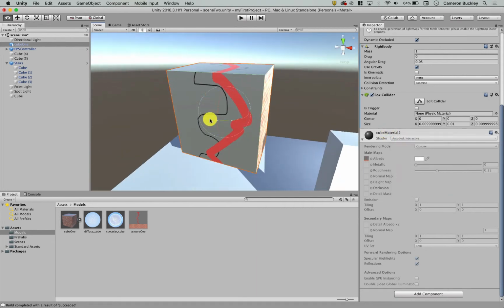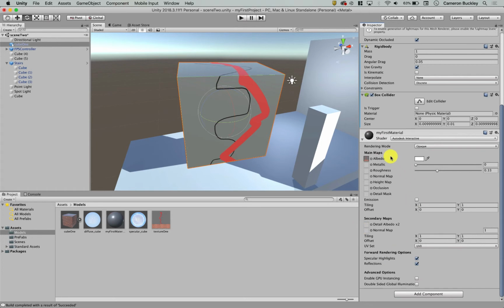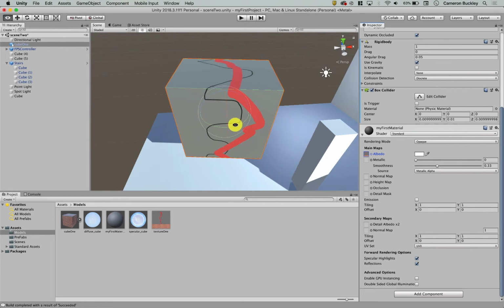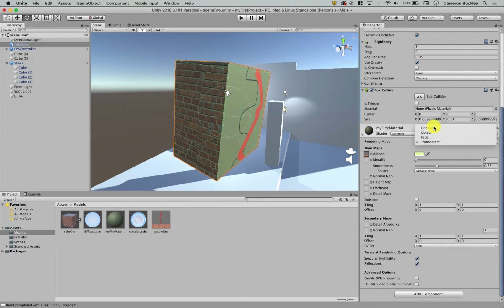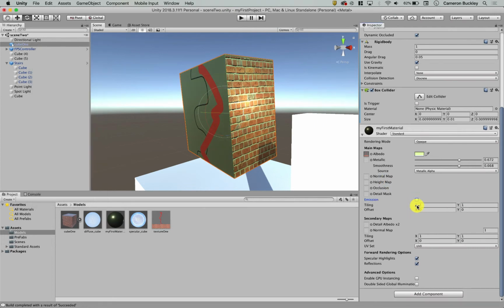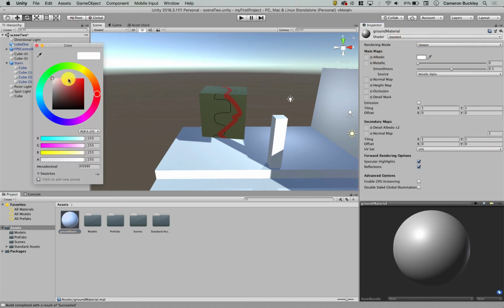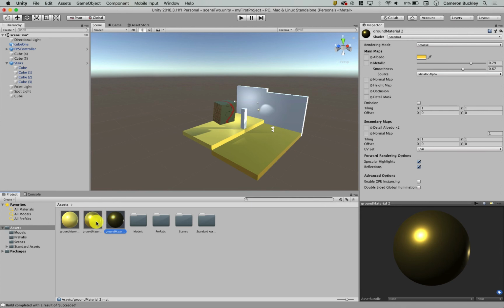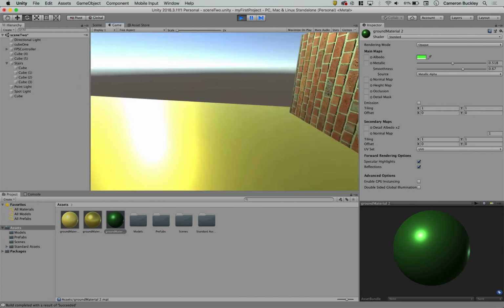Game Design 027